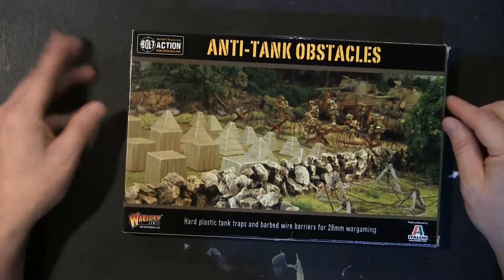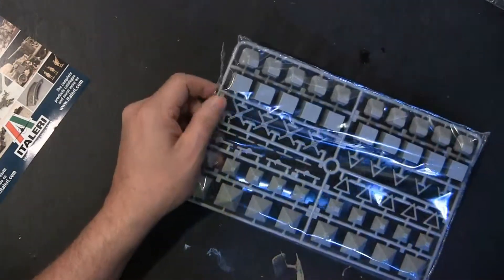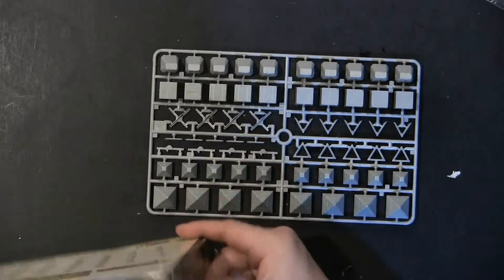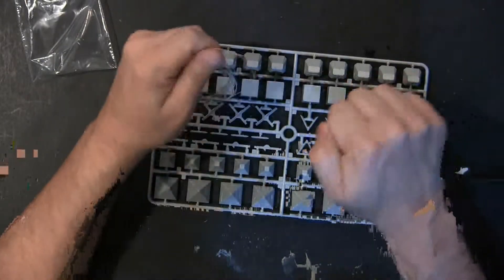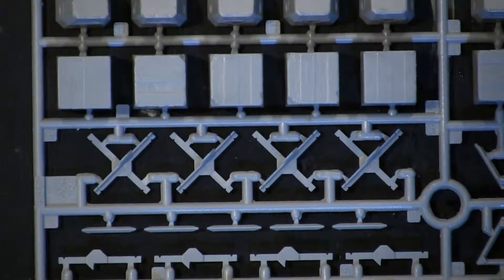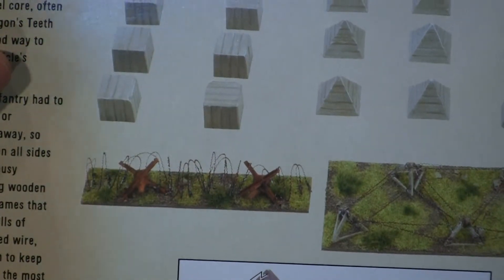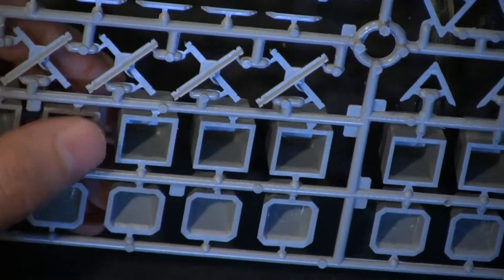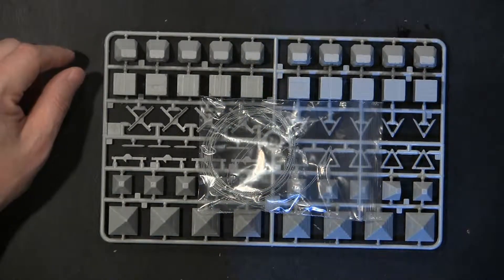Box Breaking 140 Anti-Tank Obstacles for Bolt Action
We Take a look at the anti-tank obstacles from Bolt Action just in time for their new rules.